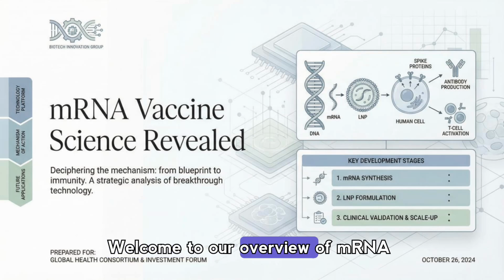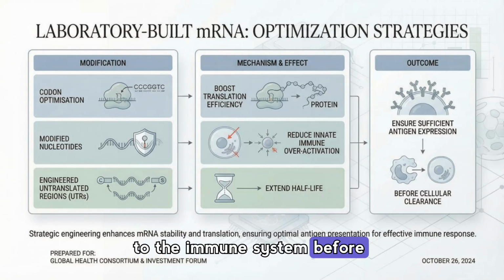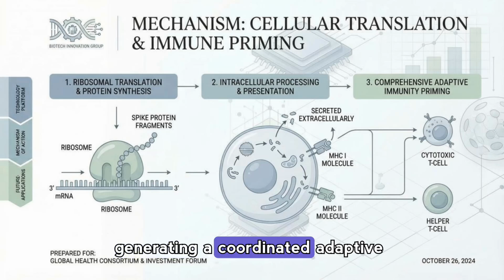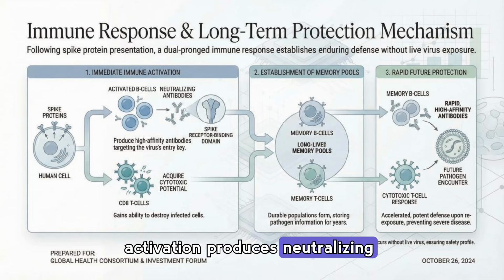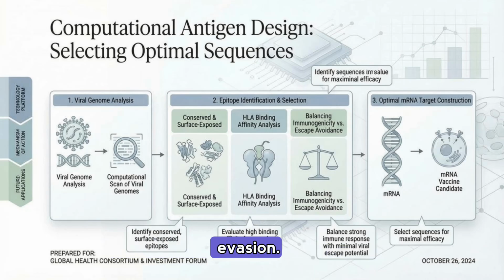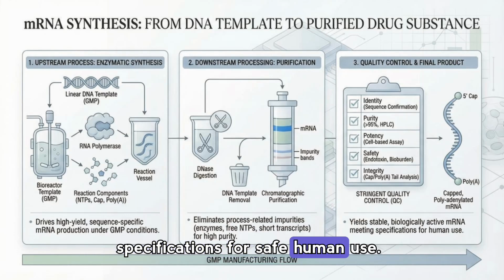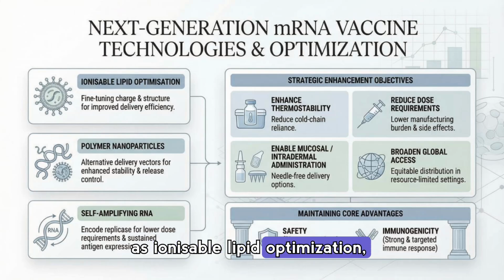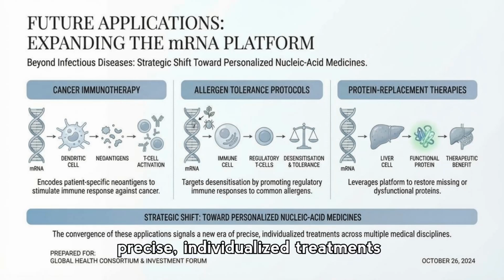How mRNA Vaccines Science Works for Covid (6 Minutes)